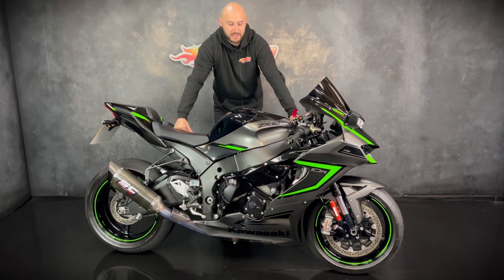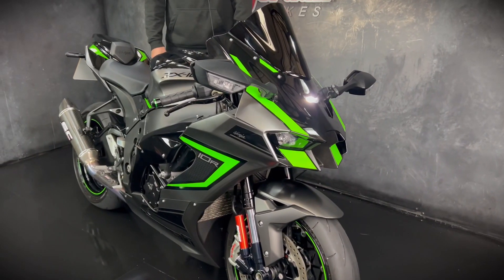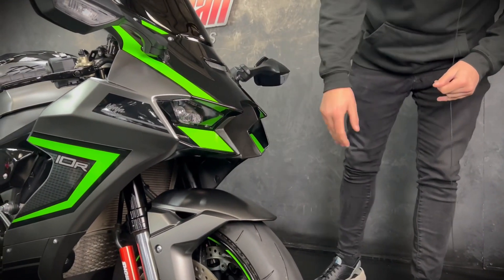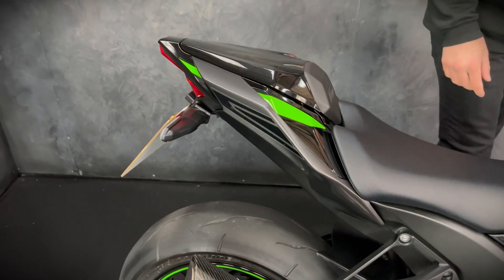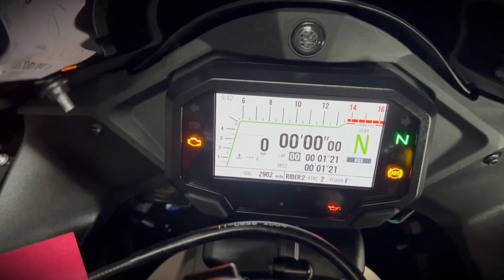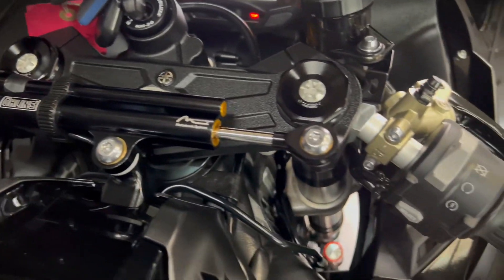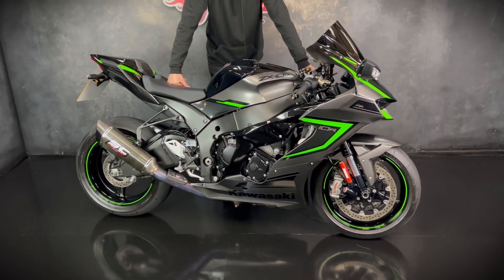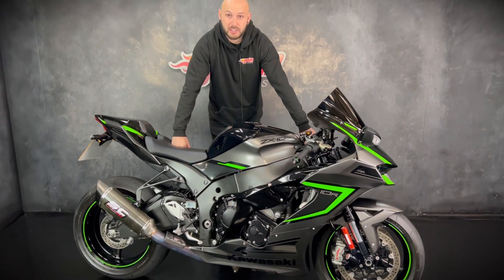JORDAN BIKES- For sale- Kawasaki Ninja ZX-10R ABS, 2022 “22” plate with just 2902 miles. £13,490.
For sale- Kawasaki Ninja ZX-10R ABS, 2022 “22” plate with just 2902 miles. This is a stunning bike and is the latest model ZX10R with the all new aerodynamic body and full colour TFT display. The ZX10R has an amazing spec from the factory, including power modes, adjustable traction control, ABS, quickshifter, Showa fully adjustable forks, Ohlins electronic steering damper and Brembo M50 monobloc brakes with Brembo master cylinder. This new model comes with full colour TFT display, built in winglets, lean angle sensitivity, LED headlights, smart phone connectivity and a claimed 203bhp. This one also benefits from a SC project exhaust and titanium decat, TWM quick release fuel cap, seat cowl, tail tidy and a tinted screen. This is a truly stunning bike, that sounds incredible. Yours for £13,490.